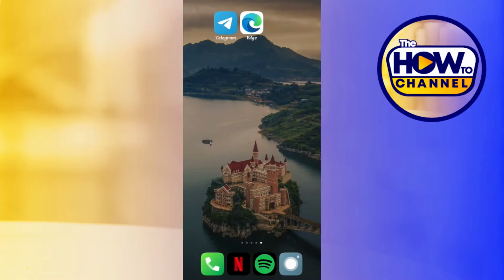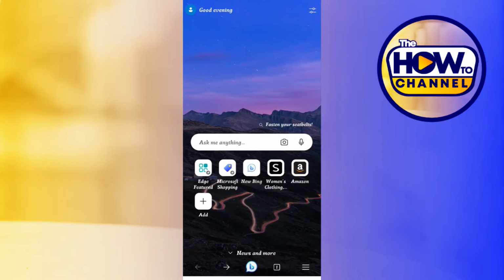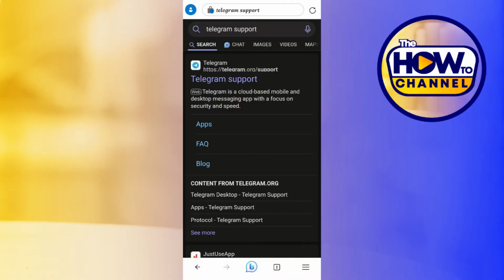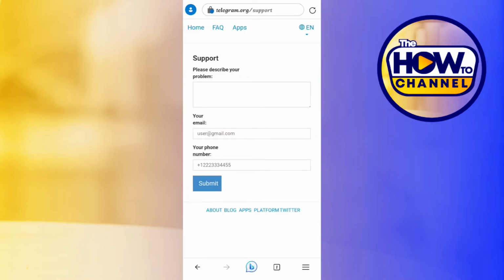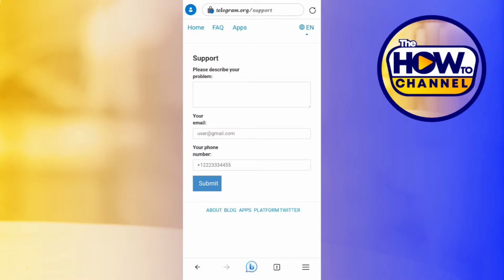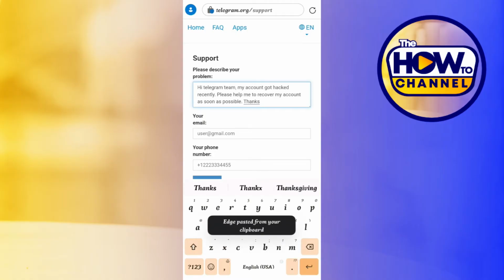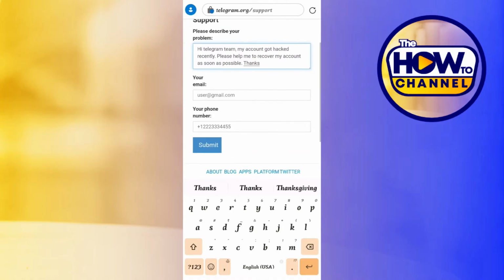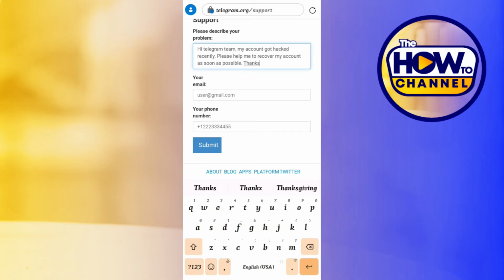How to Recover A Hacked Telegram Account (2025)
How to Recover A Hacked Telegram Account (Quick and Easy)

In this video I'll show you how to recover a hacked telegram account. The method is very simple and clearly described in the video. Follow all of the steps & you will recover a hacked telegram account without email.